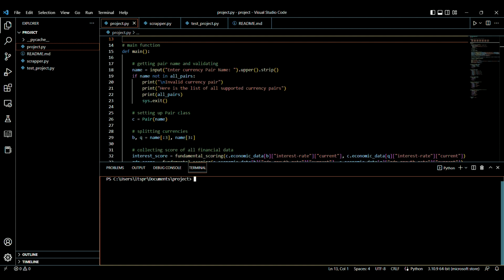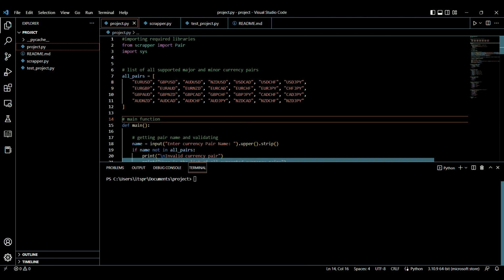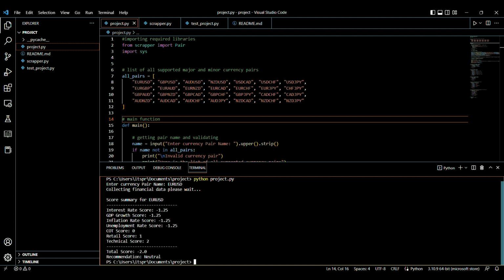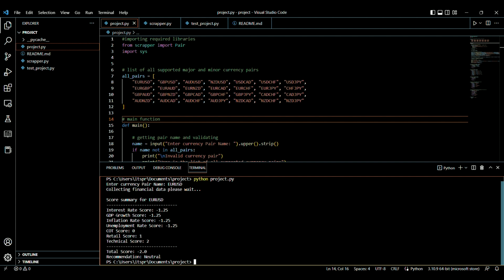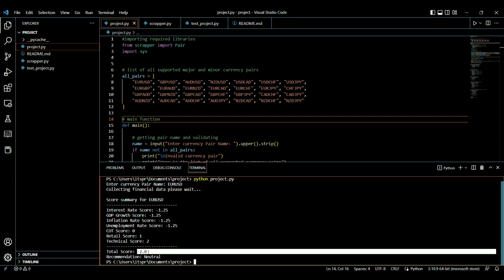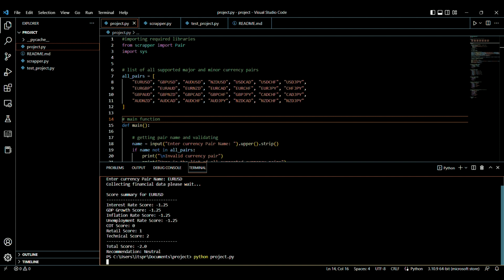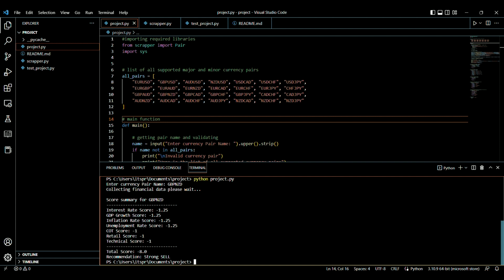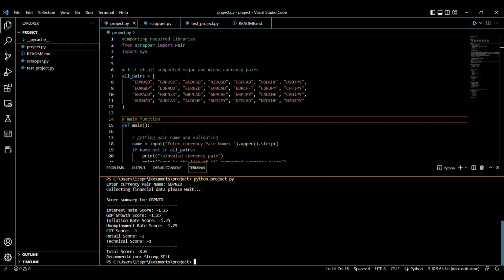CS50P - Final Project (Ultra Fx Scanner)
Ultra Fx Scanner

Hello World!, Ultra Fx Scanner is a free to use open source forex market scanner written in Python. It collect fundamental, sentimental and technical data from various resourses to summarize them in a scale of -10 to 10 along with the buy or sell recommendation.